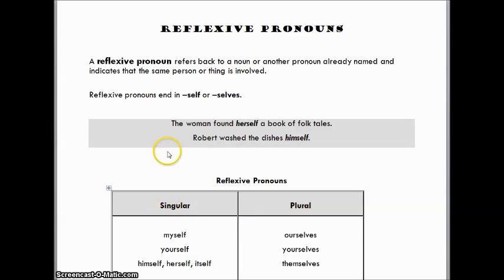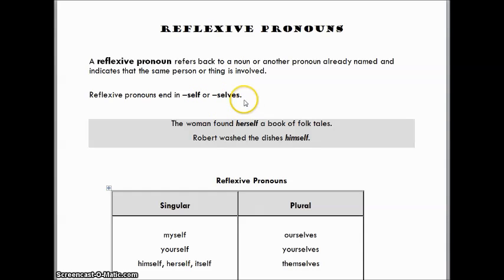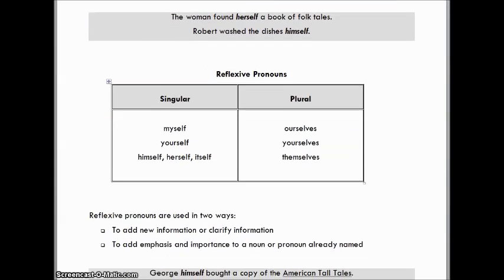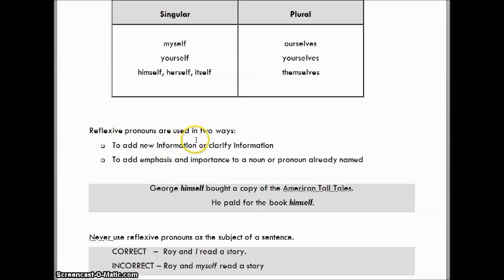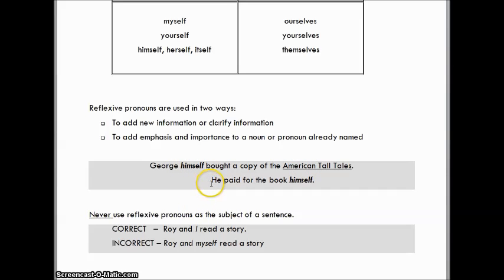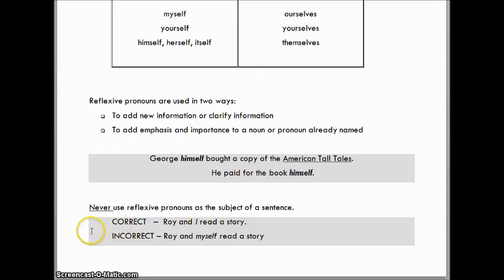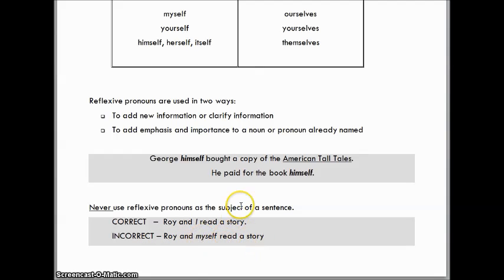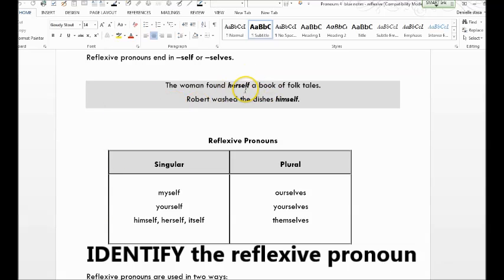Lecture Pronouns 4 Reflexive